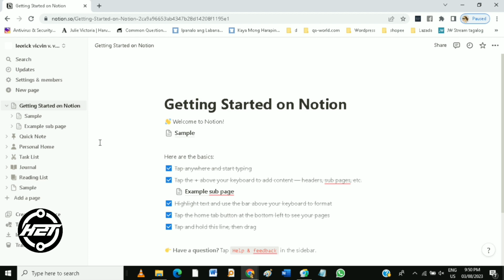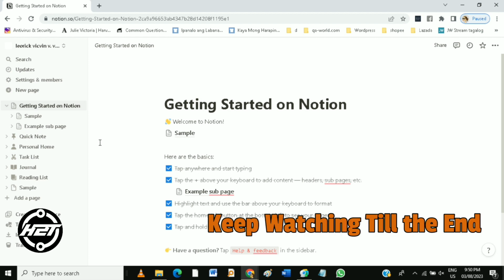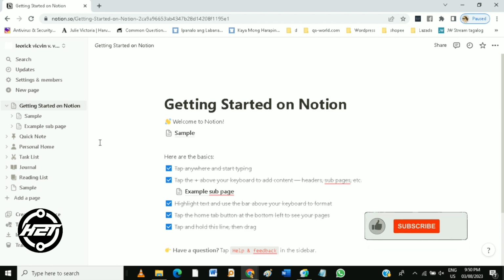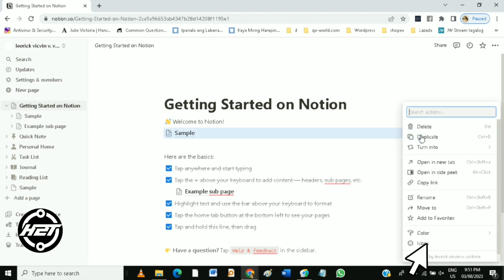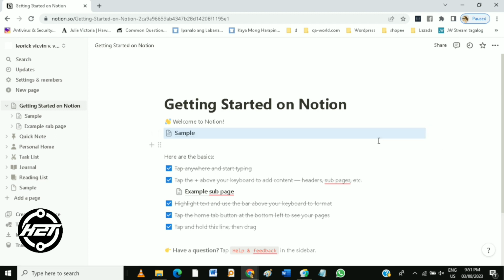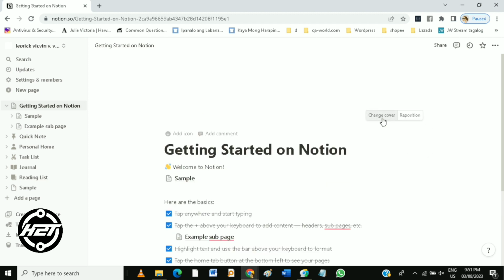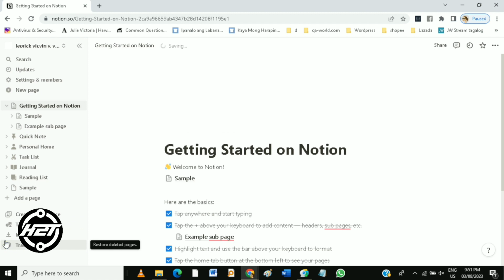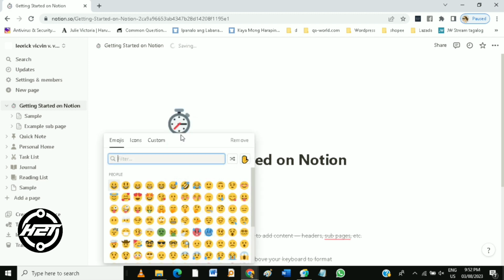How To Make Your Notion Aesthetic